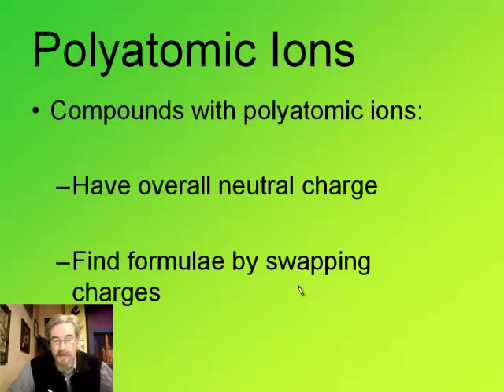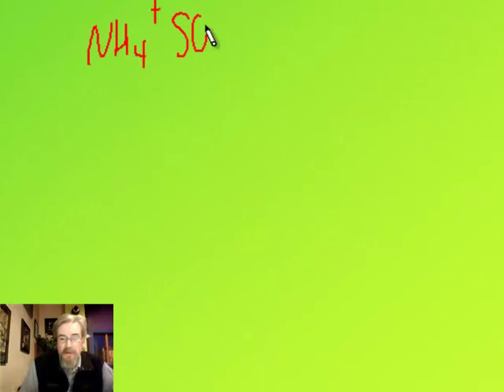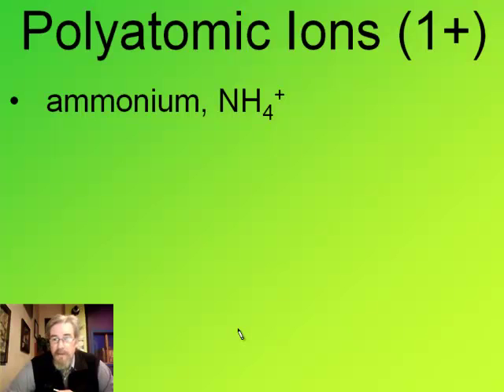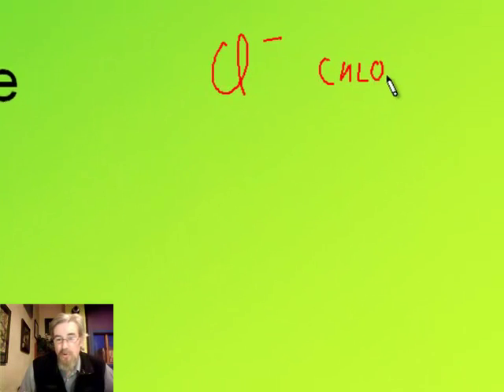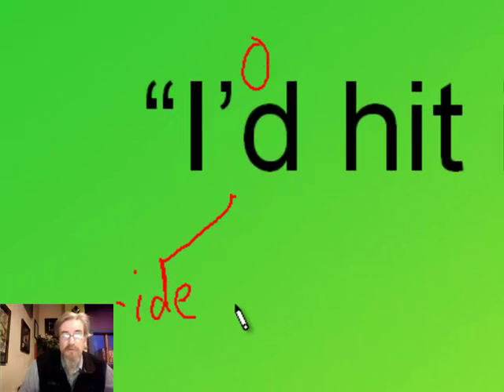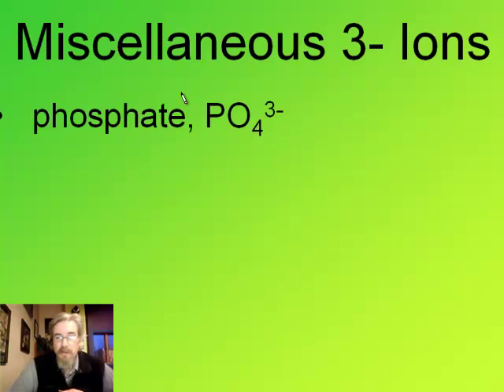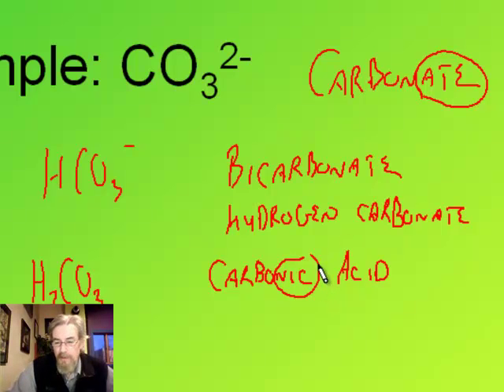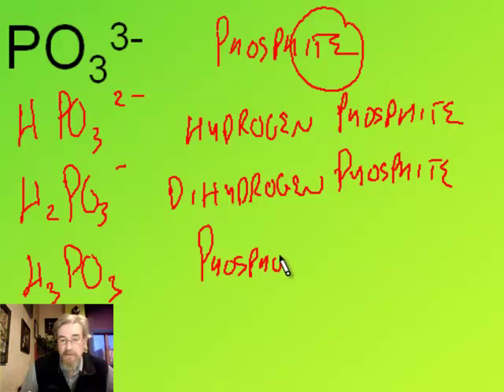Unit 1C_2.mp4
Unit 1C notes, Part 2 for Eckstrom's HA chemistry classes